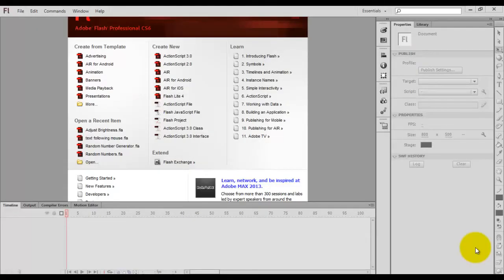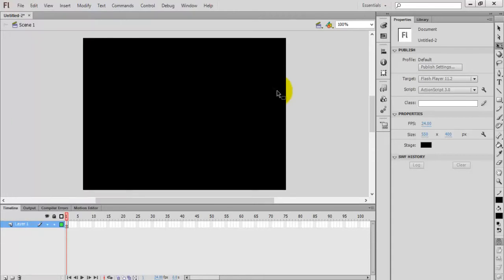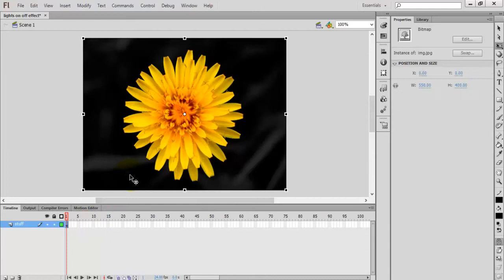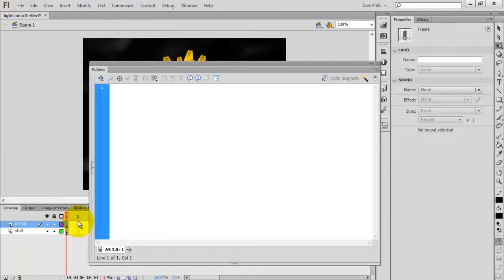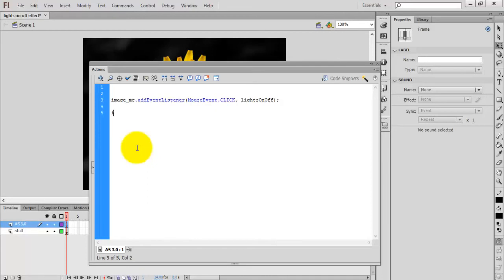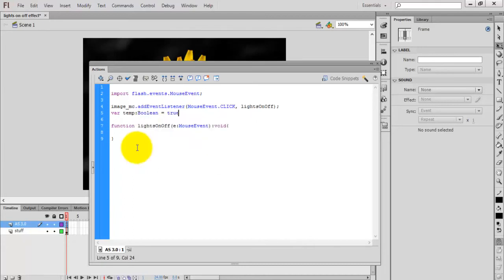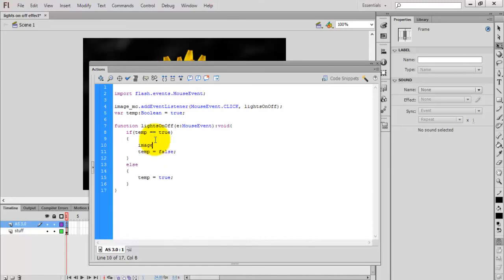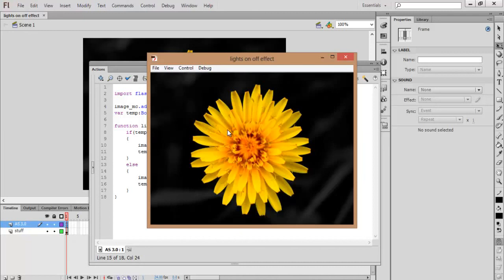lights on off effect in flash using AS3.0 - Flash Tutorials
This video tutorial will help you to work alpha property to the image. You can learn the lights on/off effect through this video tutorial